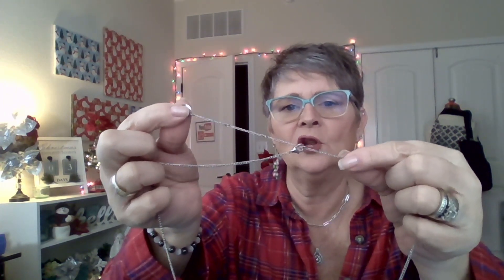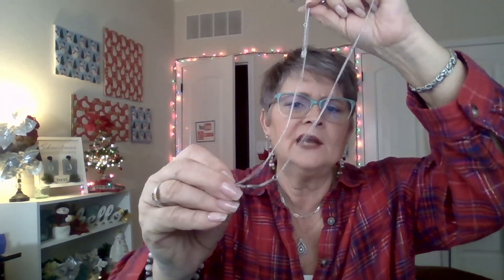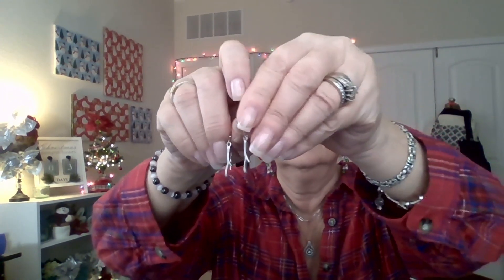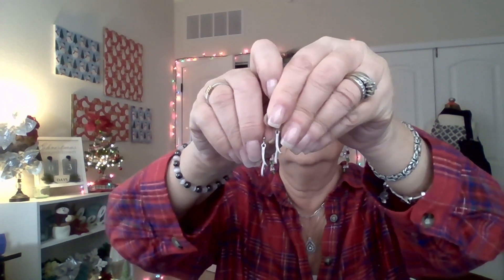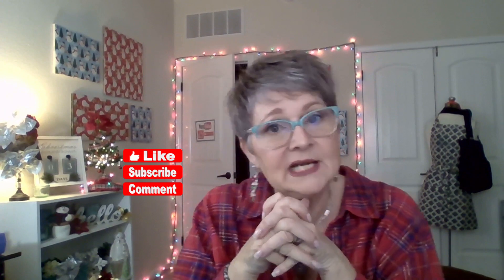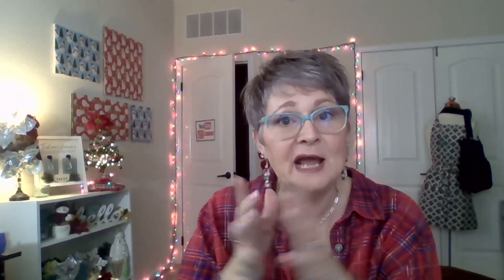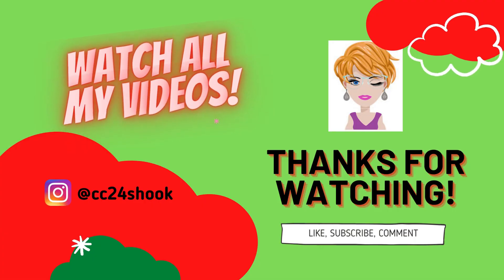Mint Mongoose | December 2022 | Unboxing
In this video, I open Mint Mongoose Jewelry Subscription for December 2022.